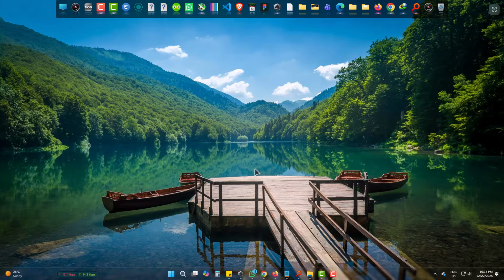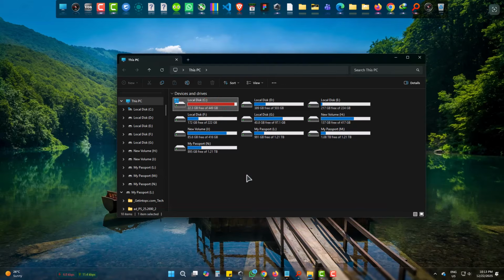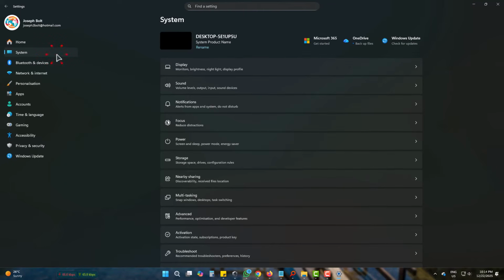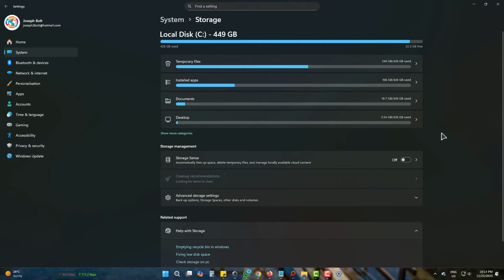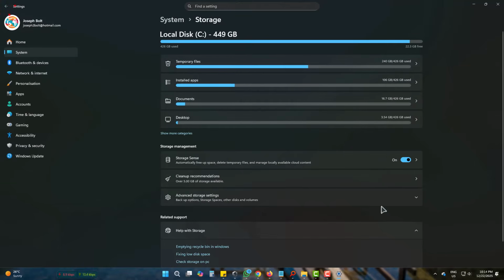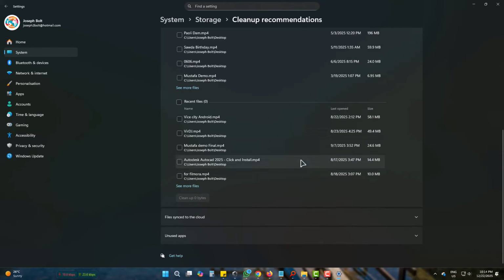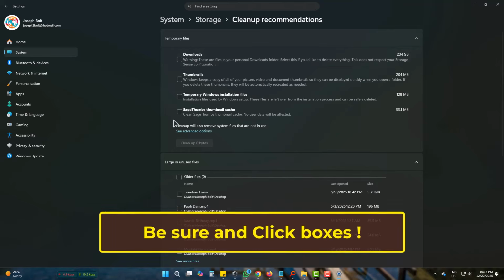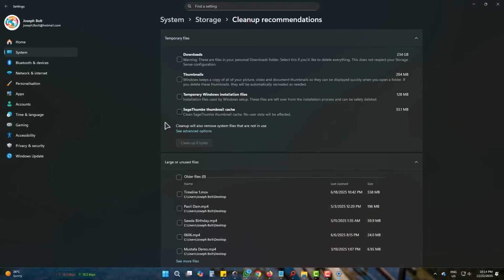How to Automatically Clean C Drive in Windows 11 & 10 Using Storage Sense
If your C drive keeps getting full, Windows has a built-in feature called Storage Sense that can automatically remove unwanted files and free up disk space without using any third-party software.

In this tutorial, I will show you how to keep your C drive clean automatically by enabling and configuring Storage Sense in Windows 11 and Windows 10. This feature deletes temporary files, clears the recycle bin, removes old downloads, and helps maintain system performance over time.

This is a simple and safe method to free up disk space automatically, especially useful for low-storage laptops and SSD users.

This tutorial will apply for computers, laptops, desktops, and tablets running Windows 11 and Windows 10 (Home, Professional, Enterprise, Education) from all supported hardware manufacturers, including Dell, HP, Acer, Asus, Lenovo, Toshiba, MSI, Alienware, Razer, Huawei, Microsoft Surface, and Samsung.

📌 Topics covered in this video:
What is Storage Sense in Windows
How to enable Storage Sense
Automatically clean C drive
Delete temporary files safely
Keep Windows running smoothly